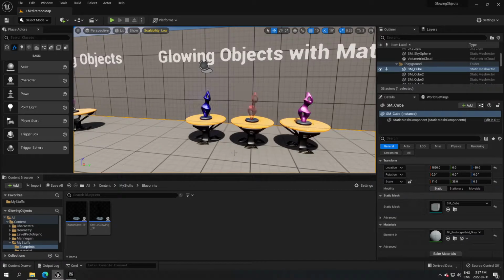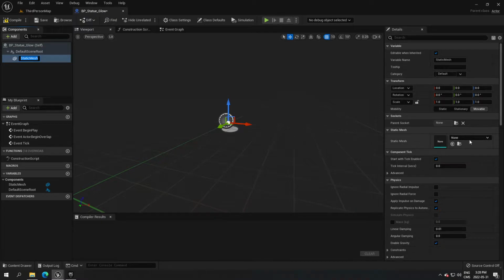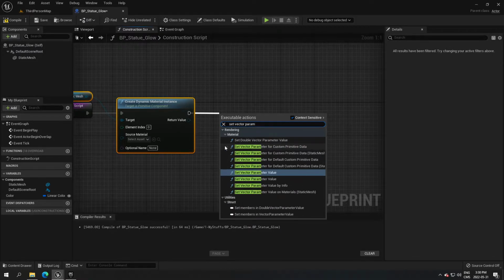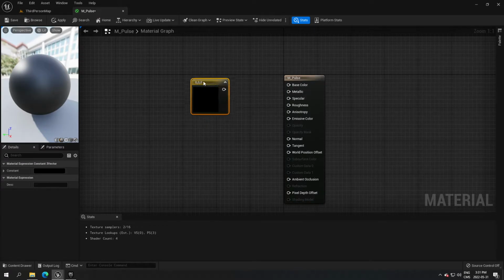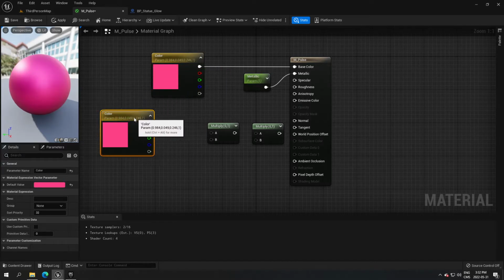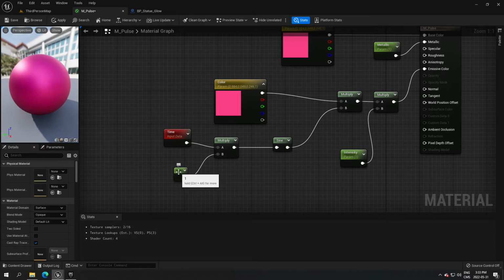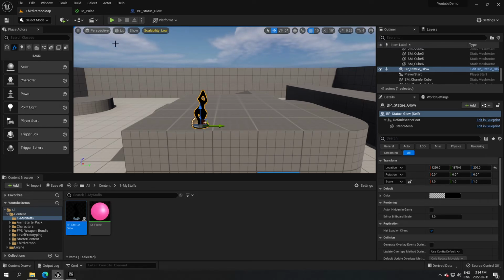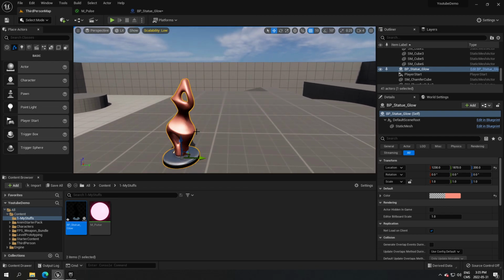How to make an emissive object in Unreal Engine 5.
This video will show you how to make a object glowing with the color of your choice in few easy step.

0:00 - Intro
0:45 - Creating the Glowing Statue
2:47 - Creating the Material
6:15 - How to adjust the color on your Statue